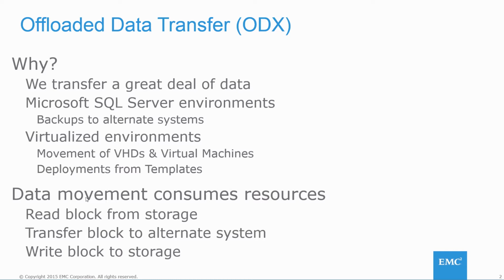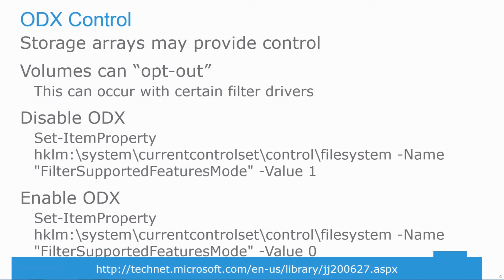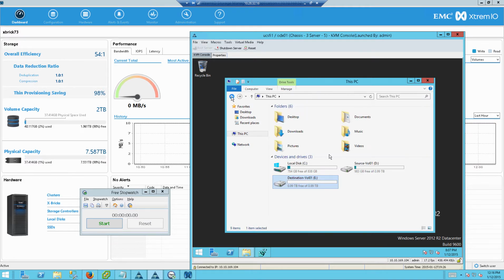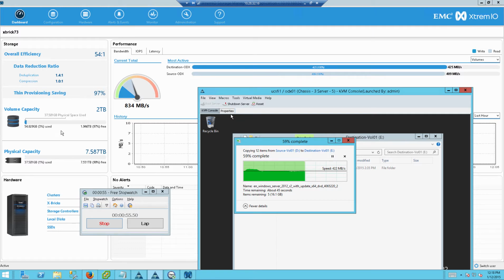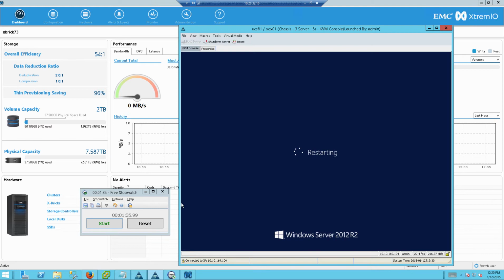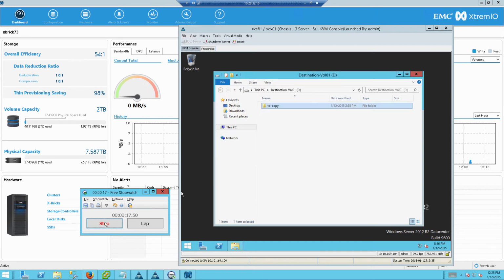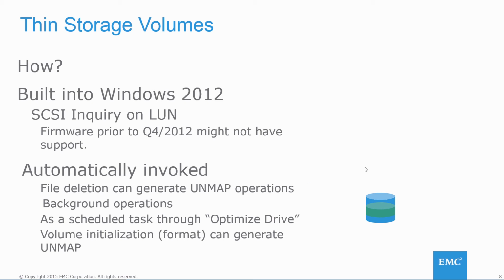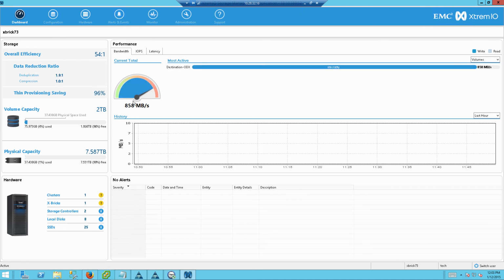EMC XtremIO 4.0 - ODX Support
This demo shows the integration between EMC XtremIO 4.0 to Microsoft ODX